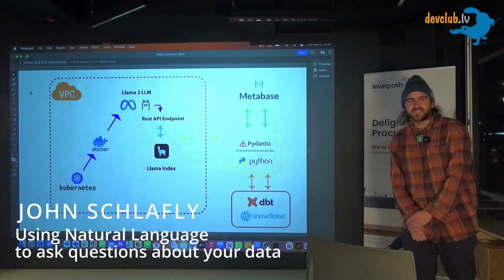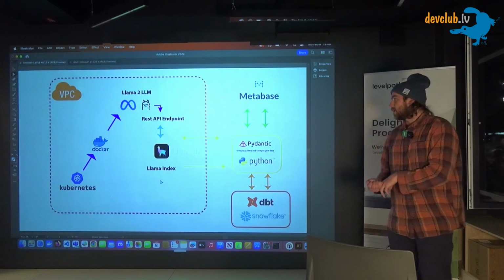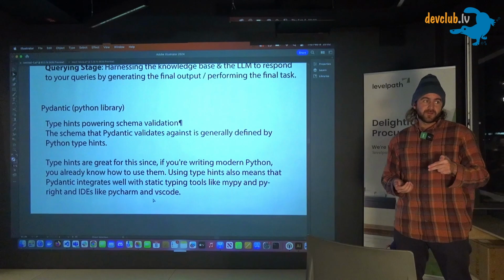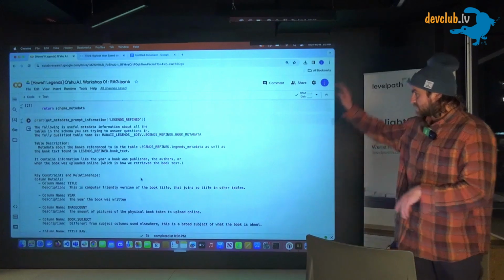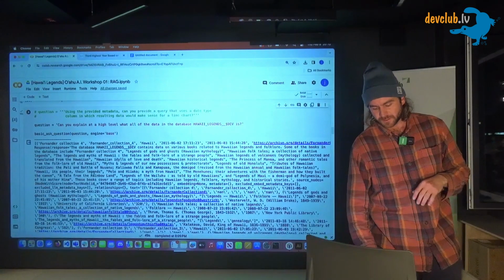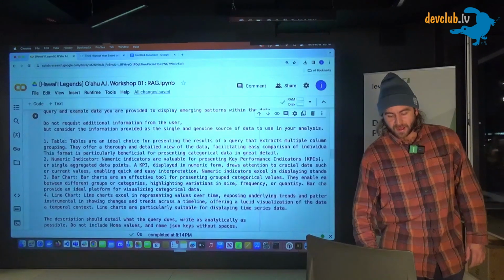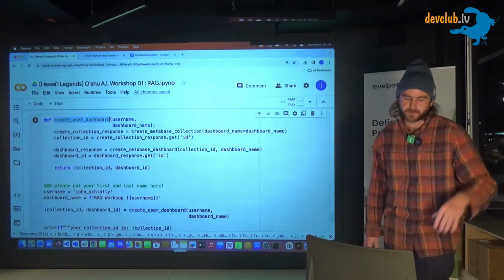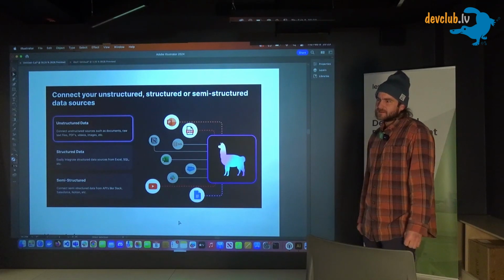Using Natural Language to ask questions about your data by John Schlafly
Metadata will play a big role in my discussion about — the design, tools & principles used to build a data application that leverages self hosted LLM models and Llama Index to ask & answer questions about your data using natural language in a controlled and secure environment.

John started his own consulting business “Schlaf Data.” He is a Data Engineer & Architect passionate about building metadata driven Data Warehouses that leverage the latest technologies to facilitate scalable design and collaborative environments.

Language – English